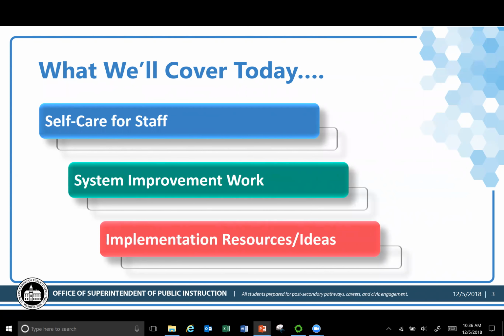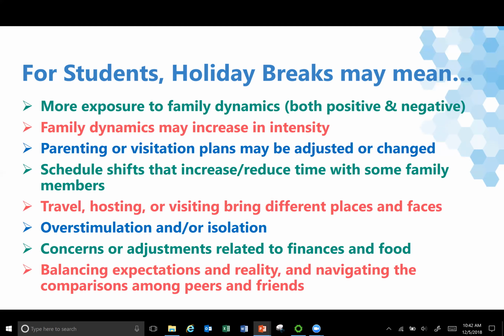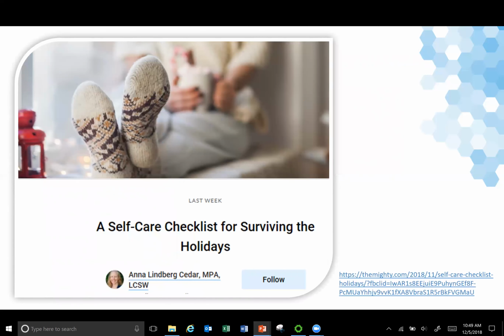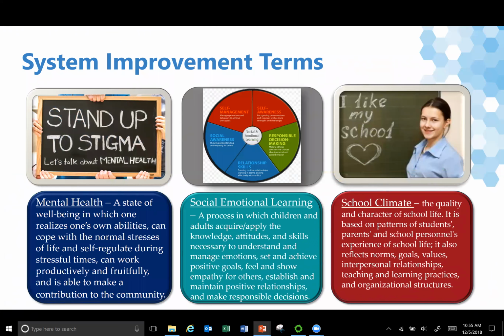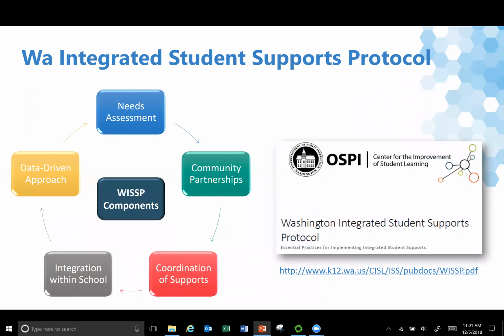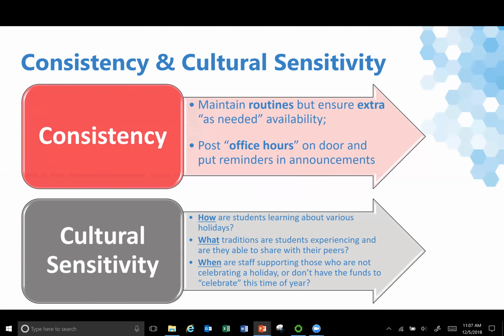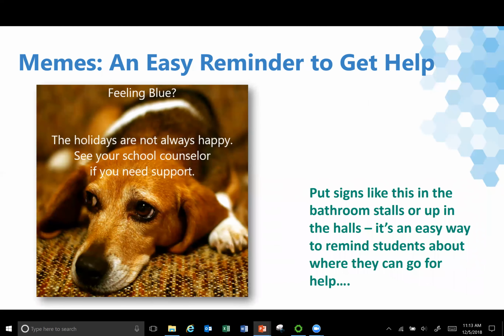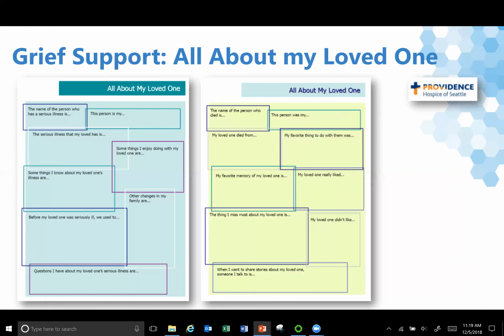Mental Health & Social Emotional Responses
Self-care for staff, system improvement work, Implementation resources and ideas.